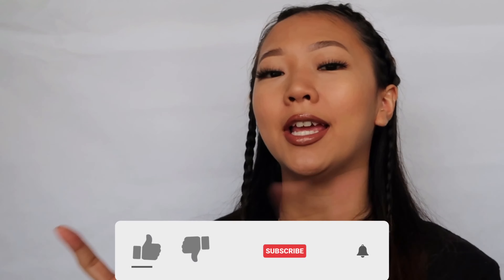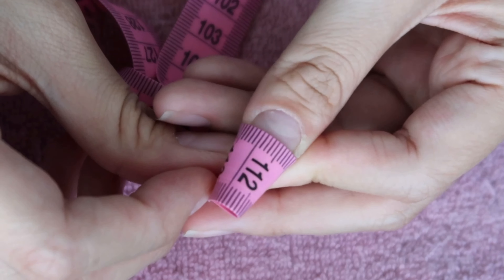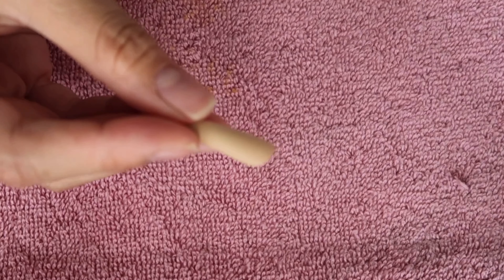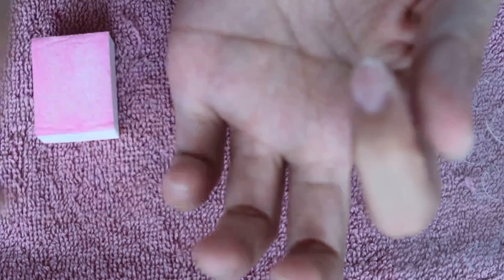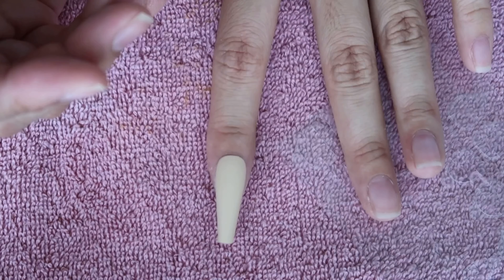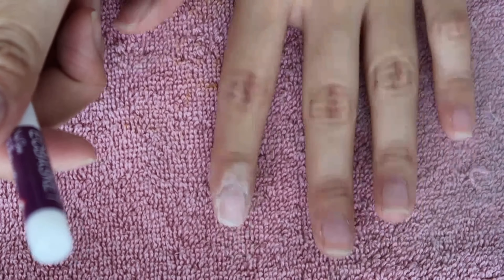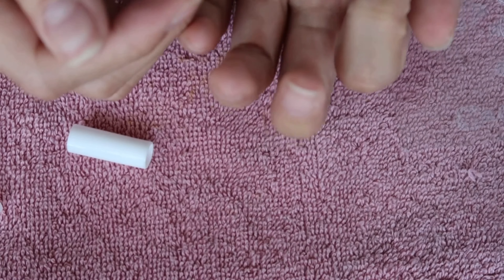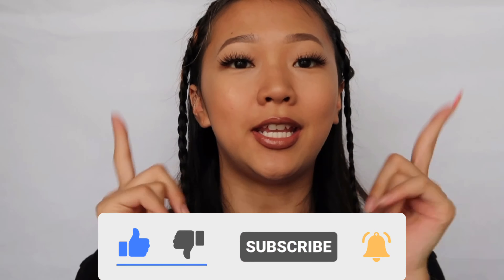INTRO TO PRESS ON NAILS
hey guys!! how are you today? hopefully happier than ever!!

i made this video to show to my customers on how to measure their nails before making a purchase with me and how to apply the nails.

i really hope that this video was helpful to you guys.

i love you and may my positive energy surround you with happiness.